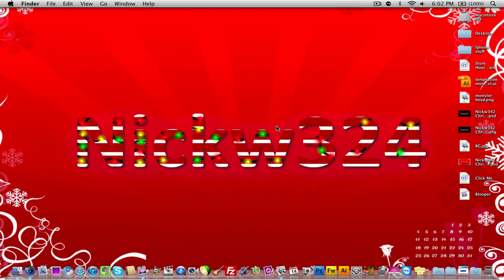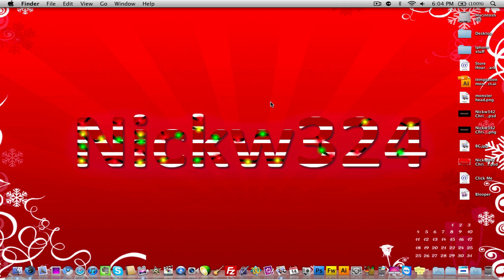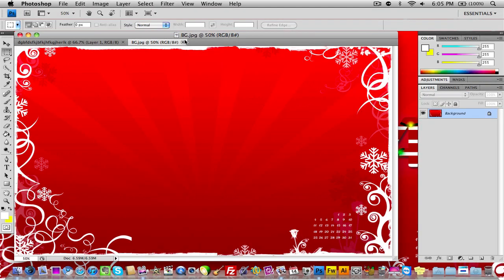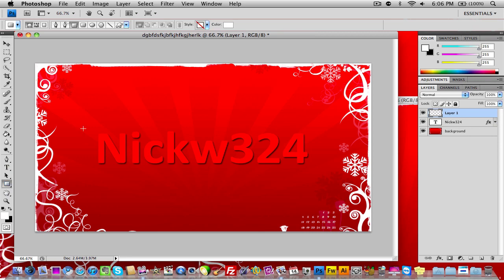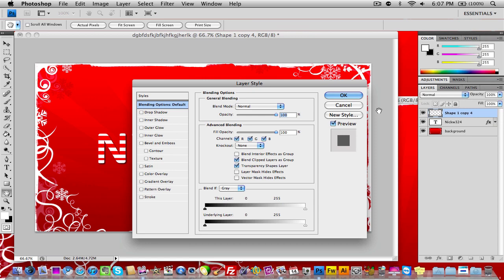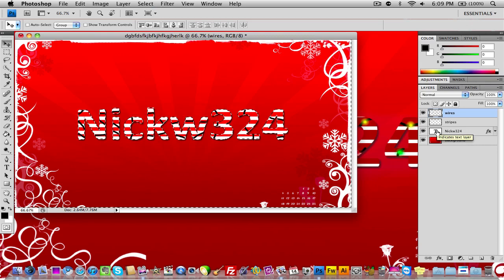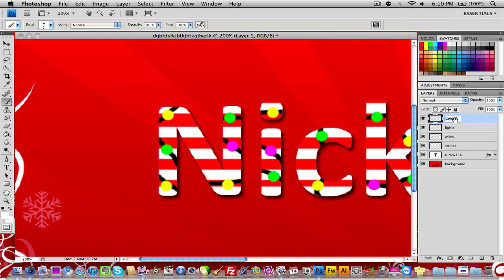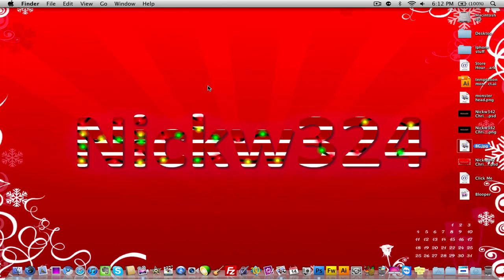How to make a cool christmas text effect in photoshop.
here's the background image.